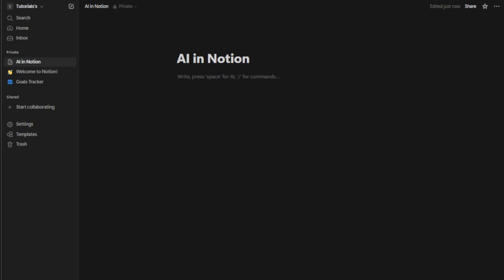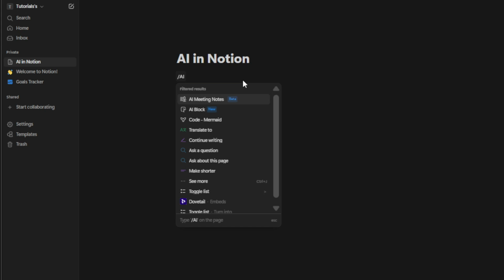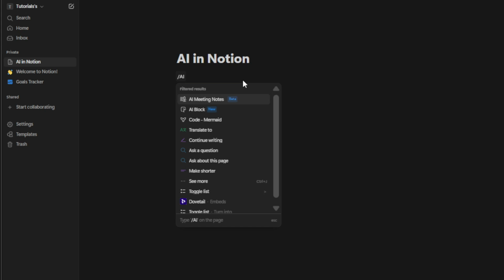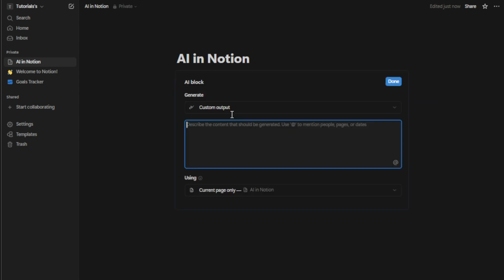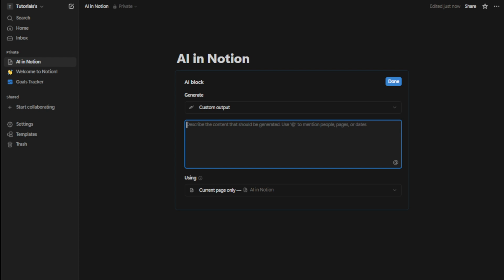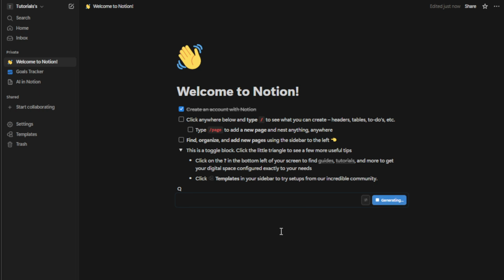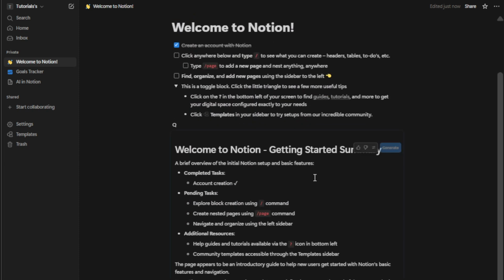How to Use AI in Notion – Simple Notion Tutorial for Beginners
In today's video, I'm going to teach you how to use AI in Notion, with a simple tutorial perfect for beginners. Notion is an incredible tool for organizing, planning, and collaborating on projects. By integrating AI, we can enhance our productivity and creativity even further. Let’s jump right into it.

To start, open a page or a block in Notion. This is your canvas where all your entries, ideas, and projects will come to life. Notion provides a blank space that you can personalize with various blocks, and using AI can make it even more dynamic.

Once you have your page or block ready, you’ll want to activate the AI features. Simply type '/AI' in the text space or, if you have existing text that you want to enhance or analyze, highlight that text. This command will pull up the AI options directly within Notion, giving you instant access to the powerful tools integrated into this software.

With the AI options now visible, you’ll see a list of suggestions. These suggestions are tailored to assist you in a variety of ways such as drafting content, editing, or generating ideas. Take a moment to familiarize yourself with these options. Each one is designed to streamline your workflow and give you a fresh perspective on your project. Choosing the appropriate AI suggestion is crucial based on what you want to achieve—whether it's refining your writing, generating new ideas, or organizing your thoughts more coherently.

Now that you’ve selected an AI tool that fits your needs, you can use it to draft, edit, or conduct research on your project. AI can help you draft documents or emails by providing writing prompts or even typing out the bulk of the text based on your requirements. If you’re editing, AI can assist with grammar checks, rephrasing sentences for clarity, or suggesting better word choices. For research, the AI tool in Notion can generate summaries of long documents or find related content and information, saving you precious time and effort.

Throughout this process, remember that AI serves as an assistant. While incredibly helpful, it’s key to review its suggestions to ensure they meet your standards. Not only does this maintain the quality of your work, but it also helps you learn and improve your own skills.

And there you have it—a straightforward introduction to using AI in Notion. With practice, you’ll find that these tools can greatly boost your productivity and creativity. Give it a try, and see how AI can transform the way you work in Notion.